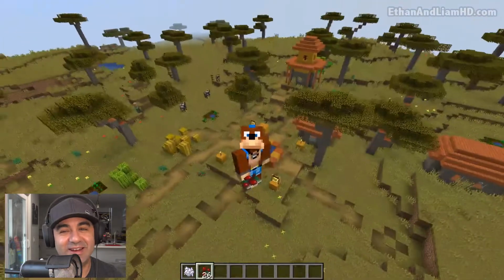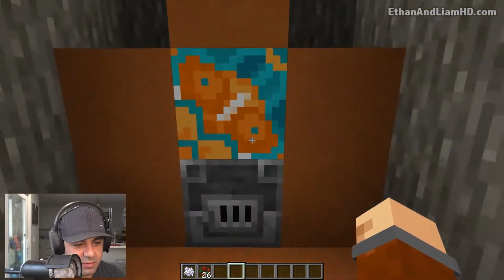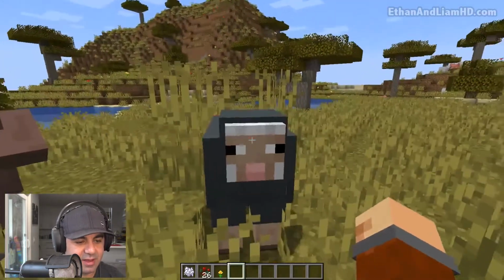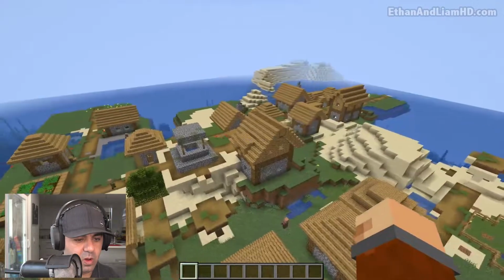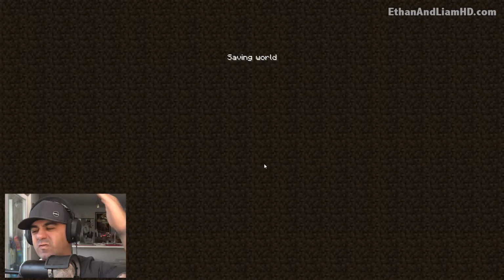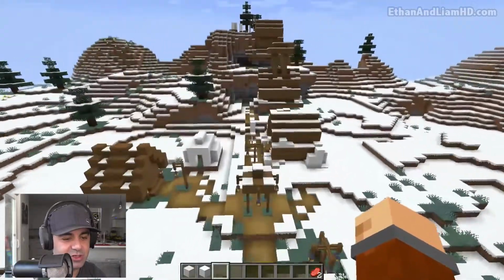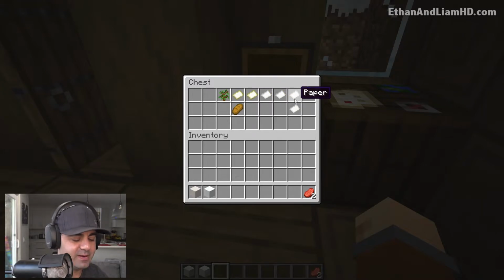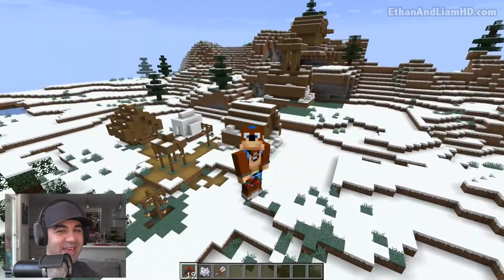Snow Village ? Minecraft 1.14 : SnapShot 18w49a Review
Snapshot Review : Island Village? : 18w49a Minecraft Java

►My Computer is an Alienware Aurora R5

►We play on an Xbox One S

►We use an Elgato Game Capture HD60

►We also use a Blue Yeti Mic